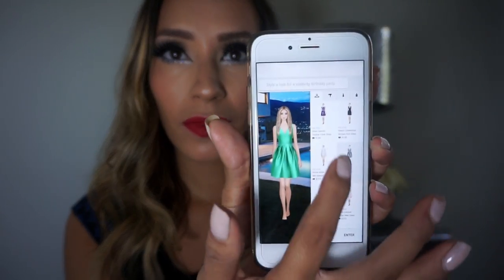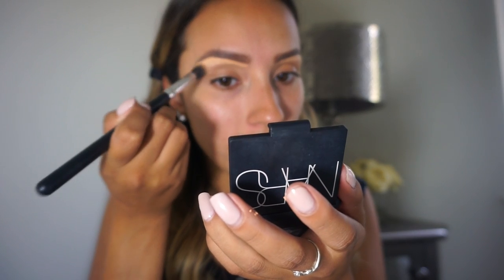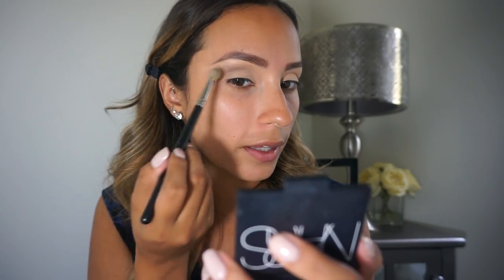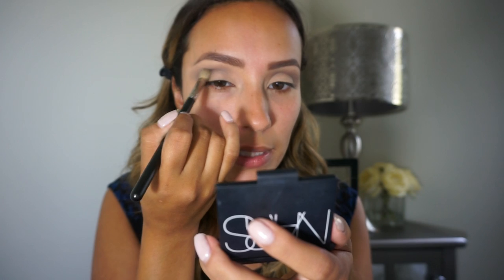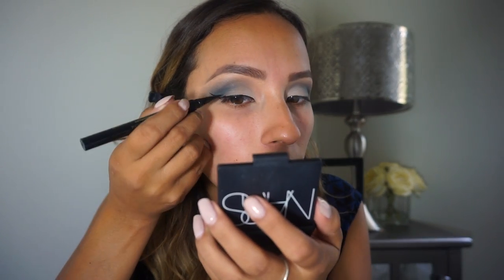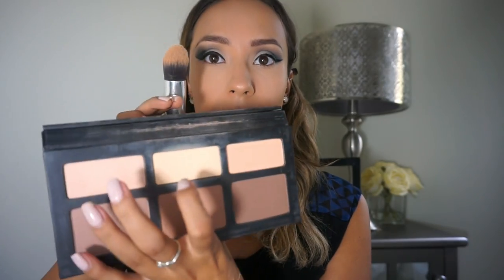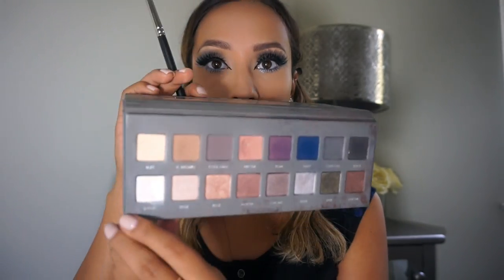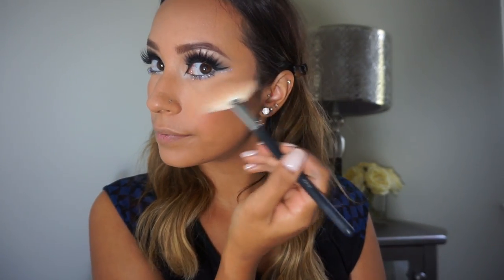Dramatic Evening Red Lip Makeup Tutorial | Covet Fashion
To get more ideas and inspiration like this Dramatic Evening Red Lip look, download Covet Fashion

Products I Used:

Face:
Primer: NYX Angel Veil Primer

Lipstick: MAC Riri Woo (Limited Edition; Ruby Woo is the dupe)